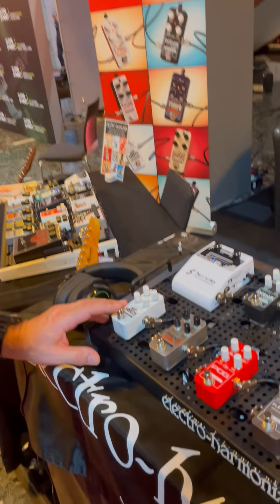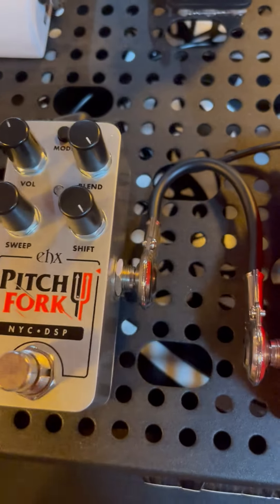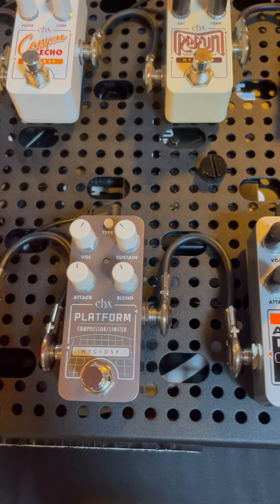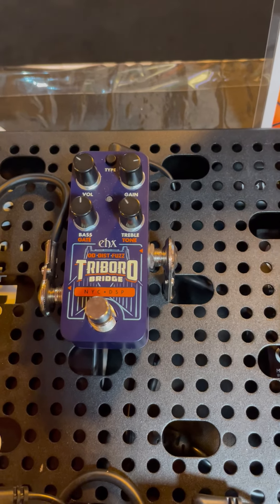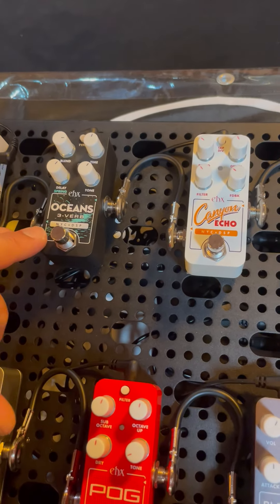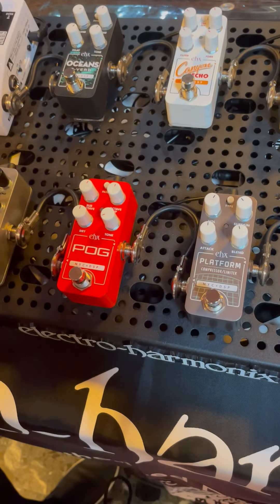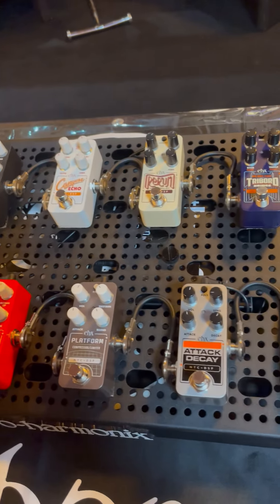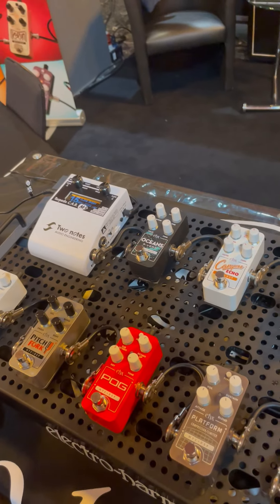Guitar Summit 2023 Electro Harmonix